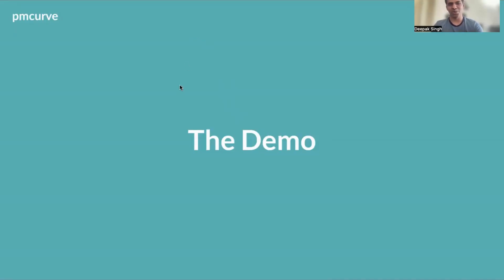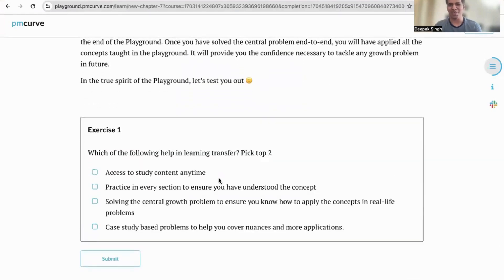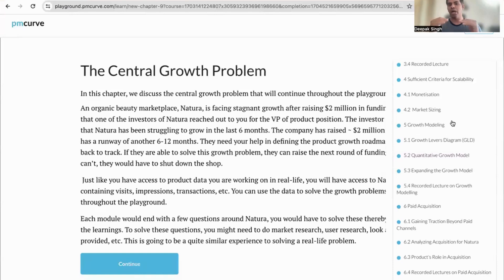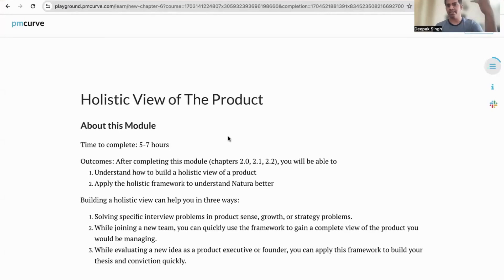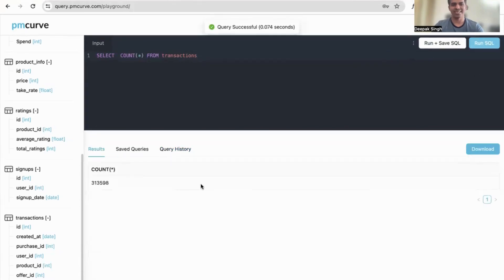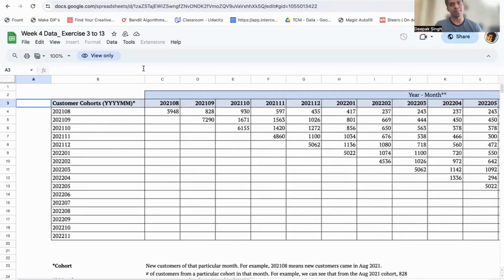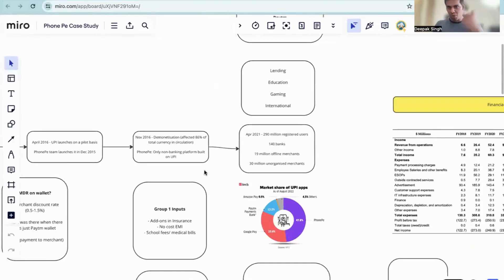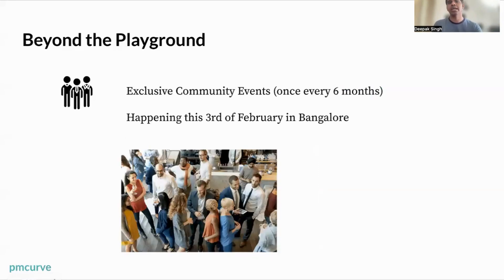Full demo of Growth Playground - What's inside?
What's inside the Growth Playground and how it works!